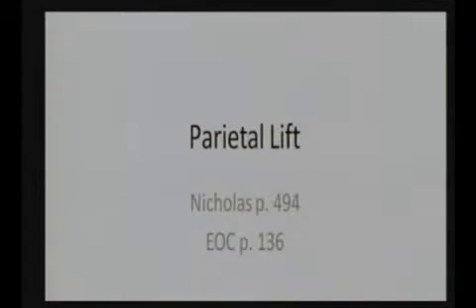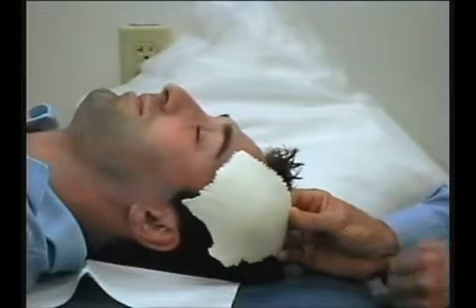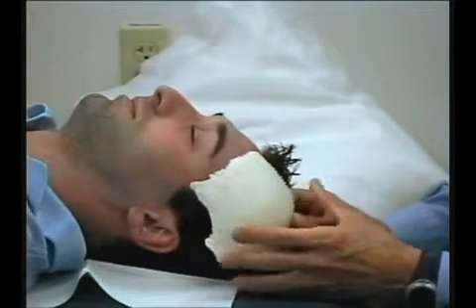두개천골요법 두정골 리프트 테크닉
"두개천골요법전문  황병철 간략프로필"

DOSG 명예회장
특수치료 전문 물리치료사
건강한 물리치료사 운영자
manual therapy카페 운영자
대한물리치료사협회 학생학술회 강사
대한물리치료협회인증 가누다 인증위원

더 많은 다양한 정보를 더 얻으시려면 저의 블로그와 밴드로 오세요^^